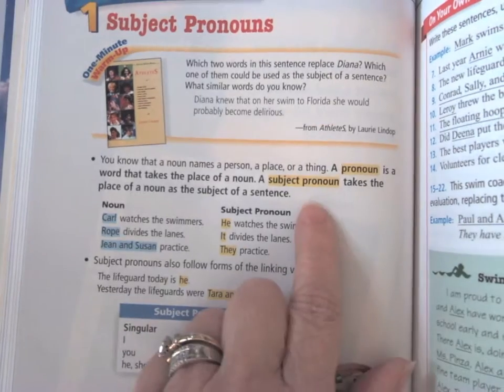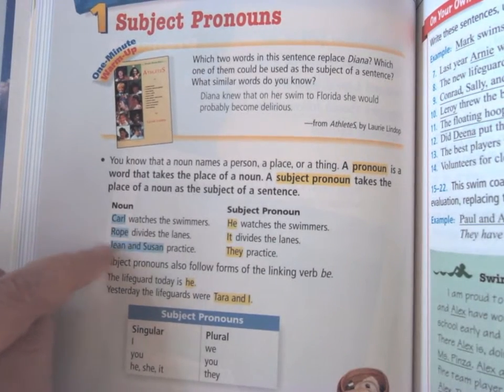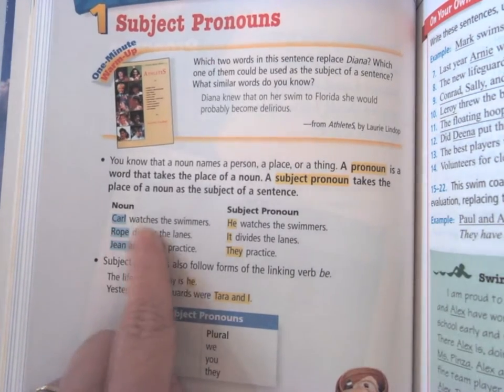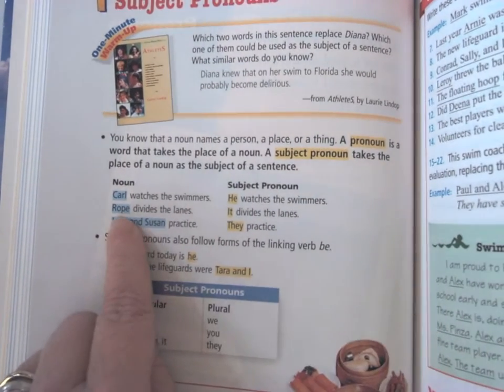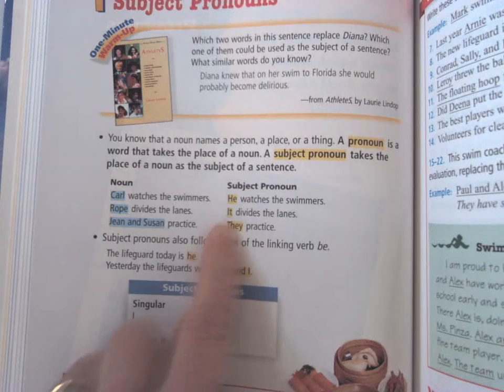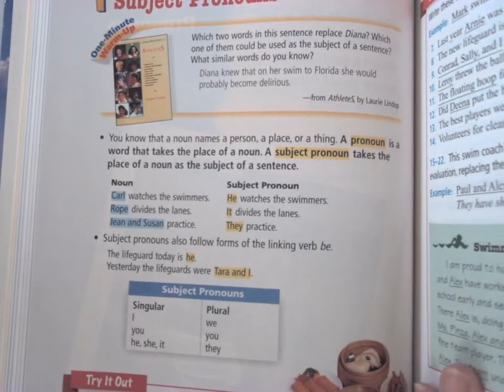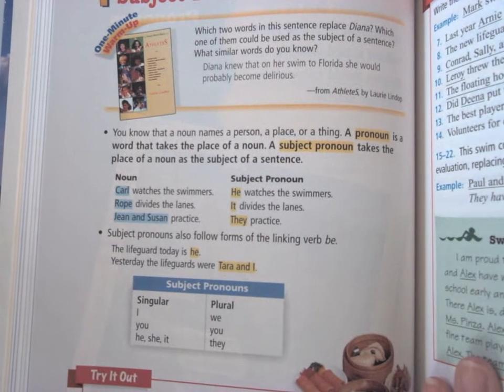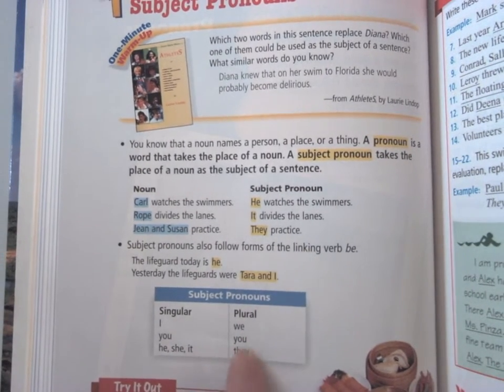Grade 5 English Review